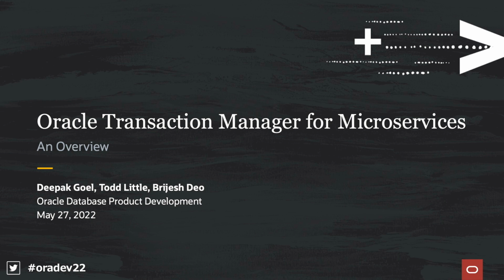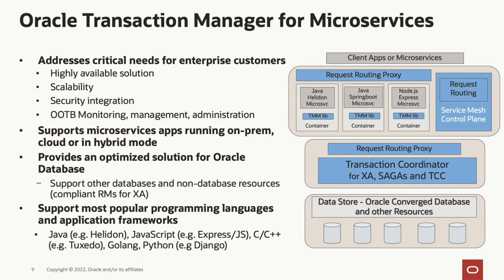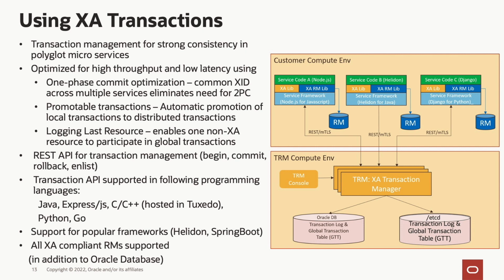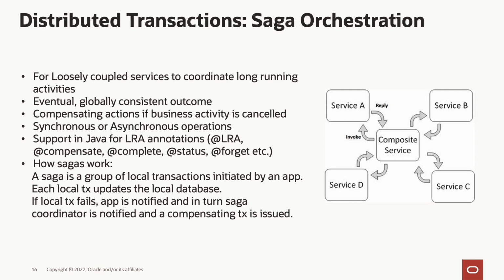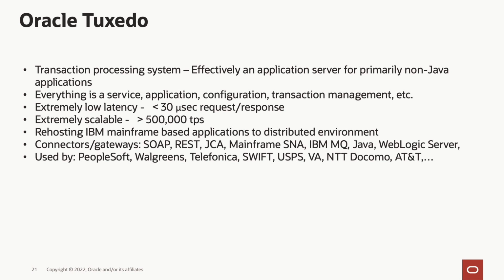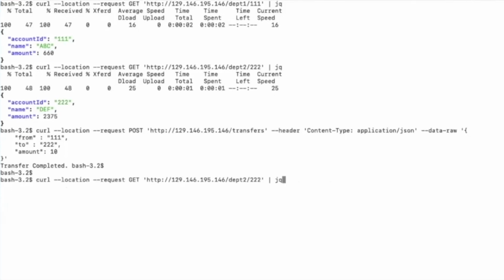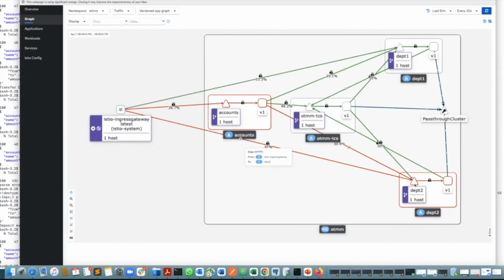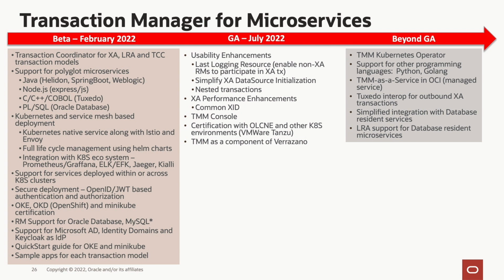Ensuring data consistency for Cloud native apps with Oracle Transaction Manager for Microservices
0:00:00　Intro
0:00:12　Opening
0:00:58　Microservices Development Trends & Challenges
0:04:02　Oracle's Strategy for Microservices Transaction Management
0:08:33　Transaction Manager Architecture and Features
0:23:37　Demo : Transaction Manage for Microservices
0:34:26　Roadmap and Upcoming Features

■ Session Abstract
Oracle's Database team has been working on a new product, to be known as Oracle Transaction Manager for Microservices.  The product is a transaction coordinator (micro)service deployed in Kubernetes cluster and addresses the challenges of data consistency across microservices by supporting various transaction models, such as Sagas/LRAs, XA and TCC (try-Confirm-Cancel).  The product can also coordinate transactions across a microservice and Database service and services running in traditional app servers such as WebLogic and Tuxedo.

In this session, we will go over data consistency challenges with microservices, and how this new product will help solve those. The session will include a demo as well as walk-through of code snippets to get deep into unique value proposition of the product.

**This presentation was recorded during "Japan Oracle Developer Days 2022 - Spring - Cloud Day" on May 27, 2022**